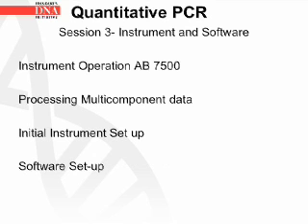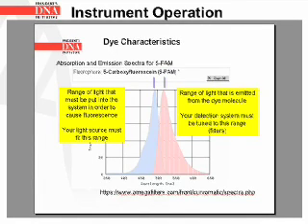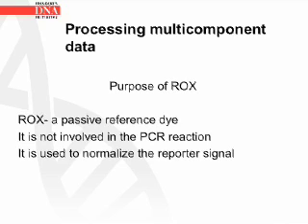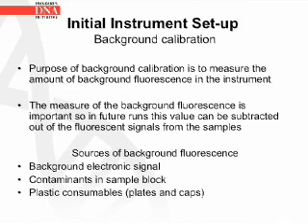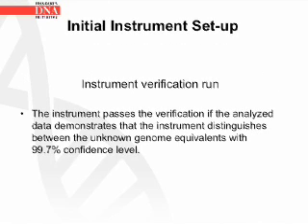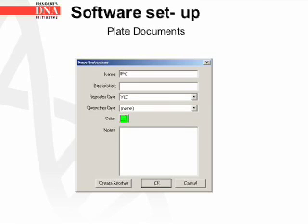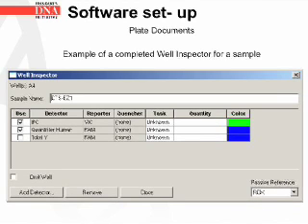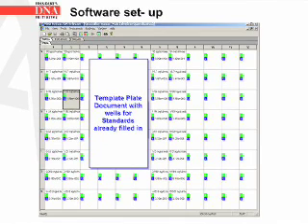DNA Analyst Training : qPCR s.3